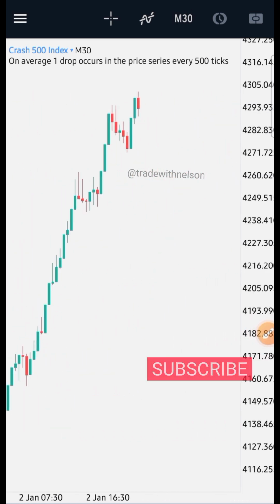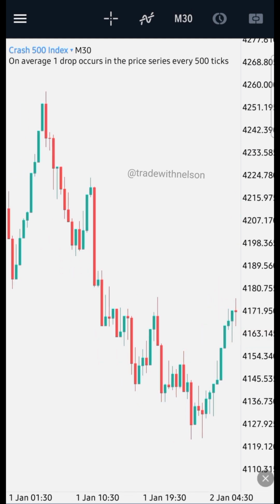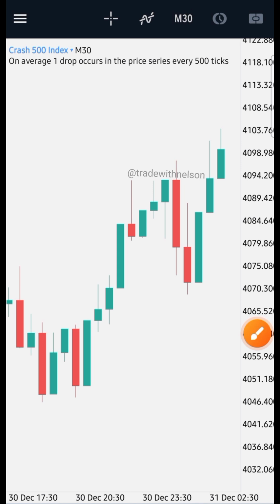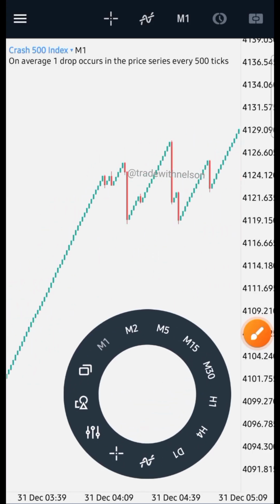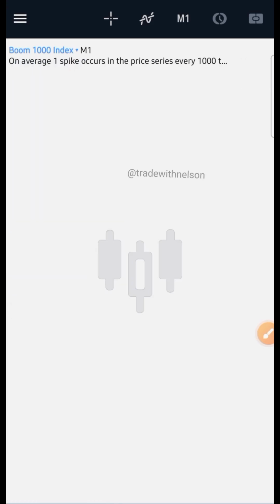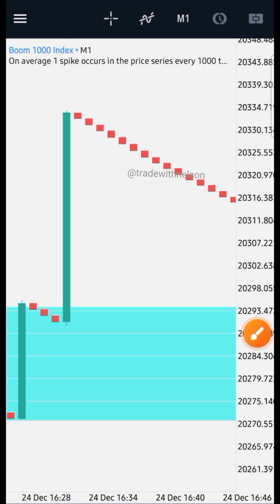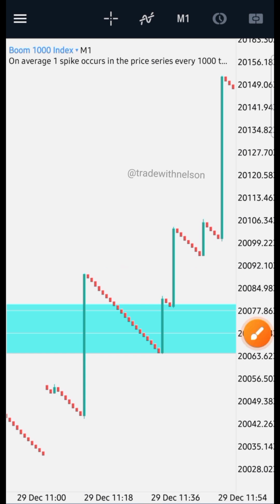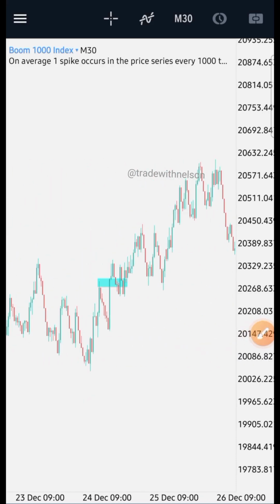The strategy that help me catch multiple spikes on boom and crash market best strategy for beginners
The strategy that help me catch multiple spikes on boom and crash market price action boom an crash strategy for beginners